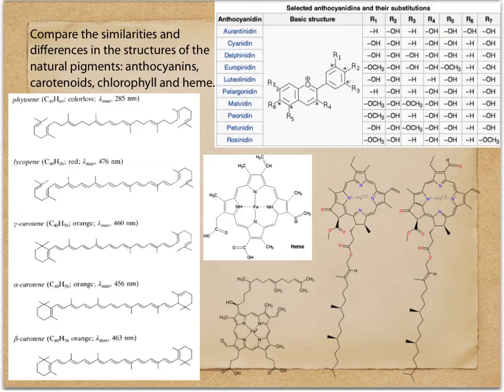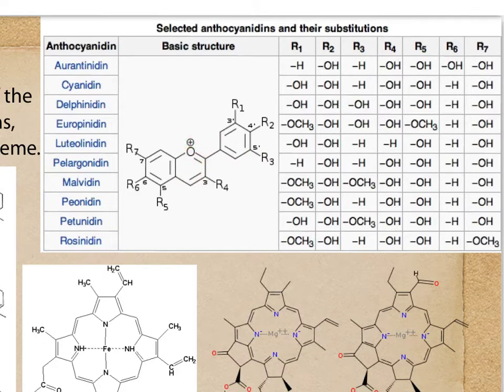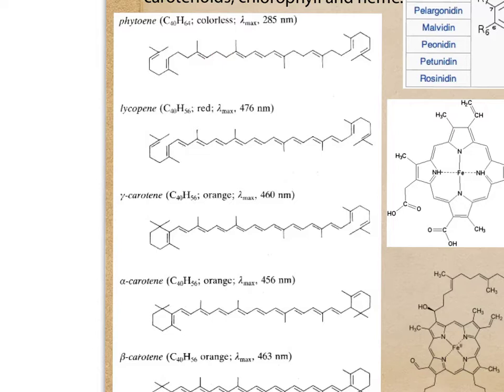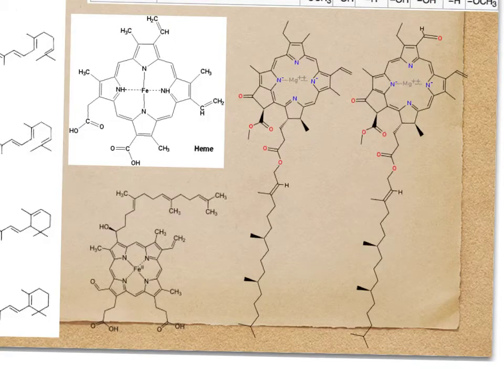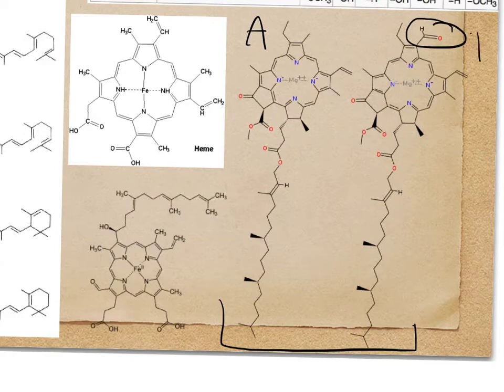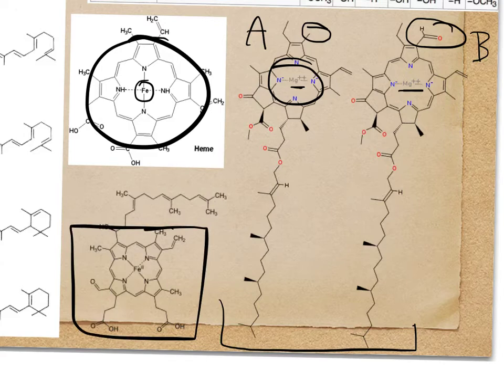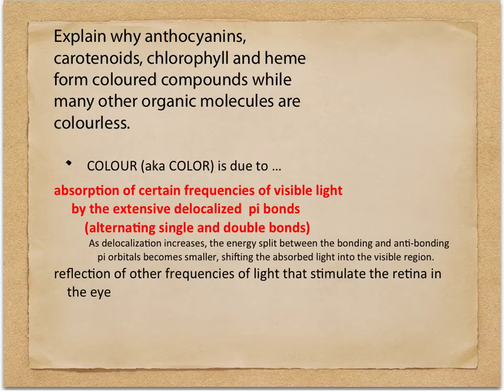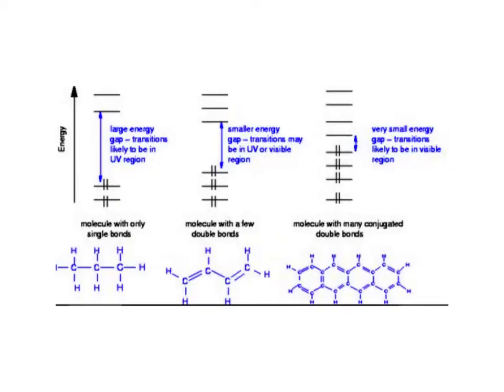F.10 chemical structure of pigments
IB food chemistry